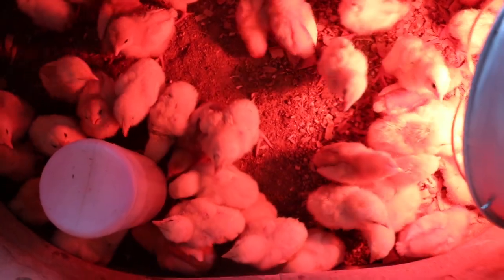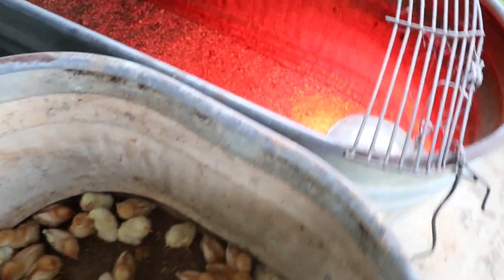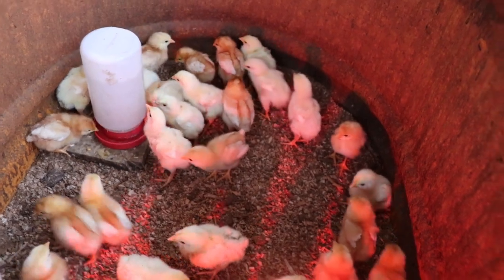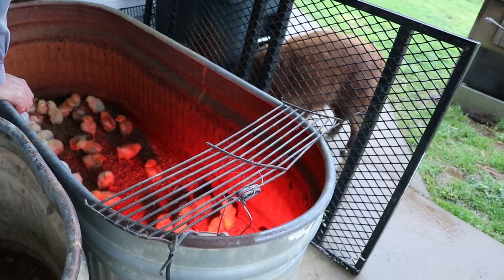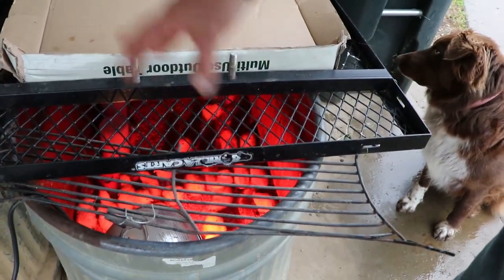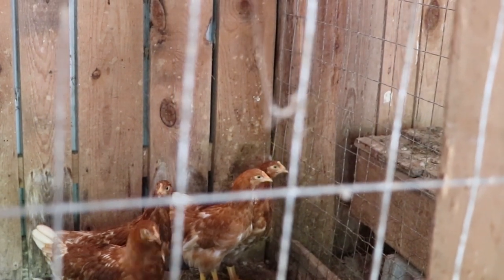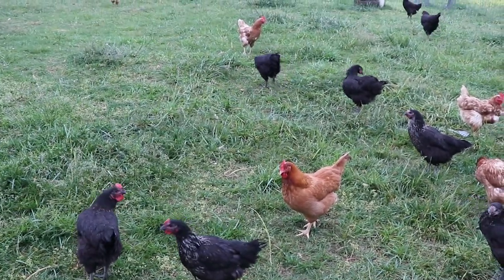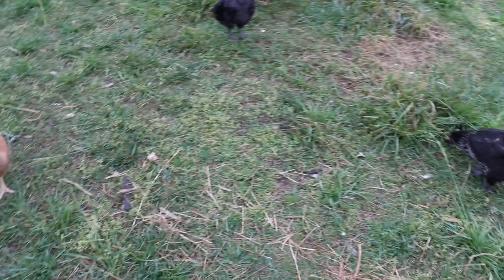Raising Chickens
Raising poultry from one-day-old chicks to productive laying hens or meat birds requires a strategy for dealing with the birds as they go through their growth cycle. A laying flock needs new hens every year, and the first six months are critical---you need containment and predator protection, a heat source, feed, feeders, waterers, fencing, and tools to handle the manure they produce while contained.

For people living out on farms and homesteads, driving to the store for milk and eggs is just not economical. A milk cow or goat and a poultry yard are must haves.